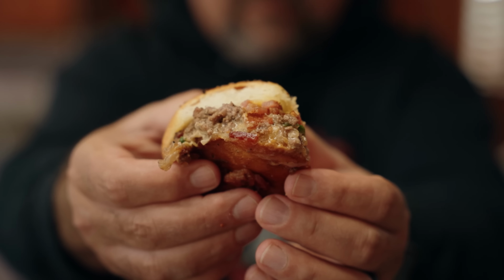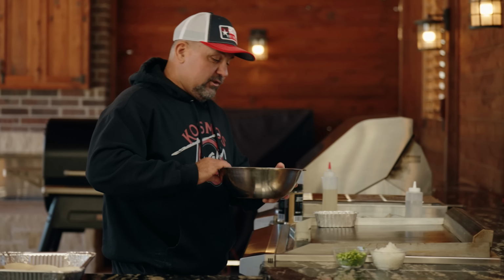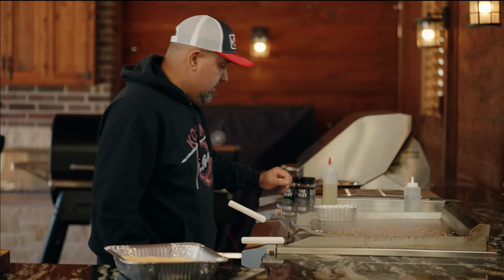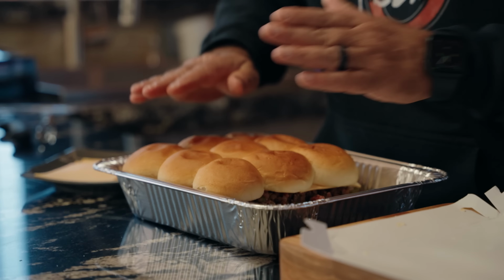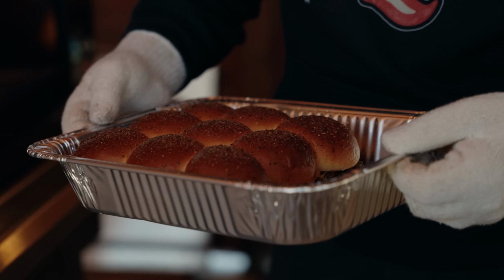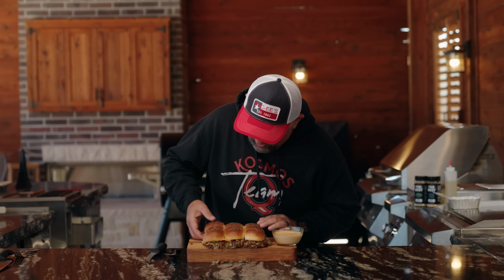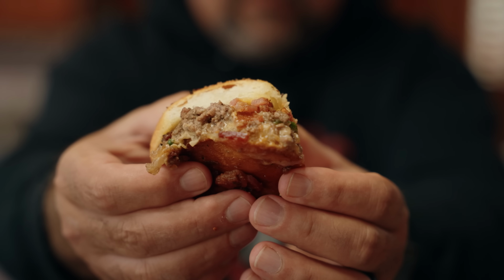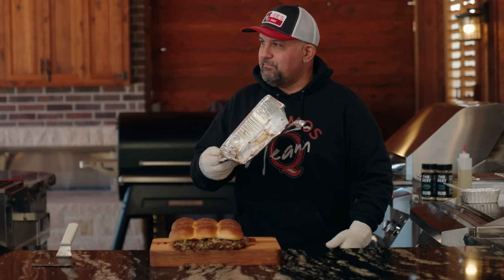Smoked Bacon Jalapeno Cheeseburger Sliders Recipe | Ft. Kosmos Q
If you're searching for the best recipe for flavor-packed Hawaiian roll burger sliders, we've got you covered! Don't worry, this isn't one of those recipes that include way too many ingredients; all you really need is ground beef, bacon, your favorite cheese, and slider-size buns. We decided to kick the spice up a notch and add jalapenos, but you do you. When these tiny, smoked burgers came off the Traeger, we knew we had created the perfect sliders. Seriously, this recipe is almost too easy and you can cook these cheeseburger sliders on any smoker (pellet or wood), grill, or even in the oven if it's too dang cold to cook outside.

Come check our Store in OKC, OK Kosmo's Q BBQ & Grilling Supply
► 400 S Vermont Ave STE 128 OKC, OK. 73108

                                  400 S Vermont Ave
                                  STE 128